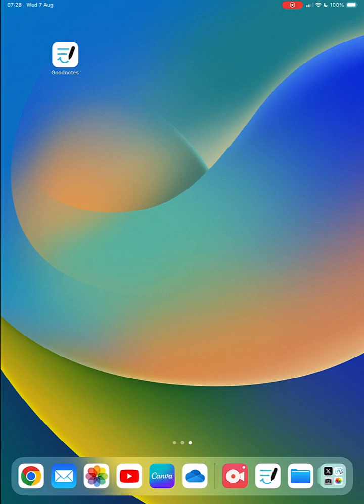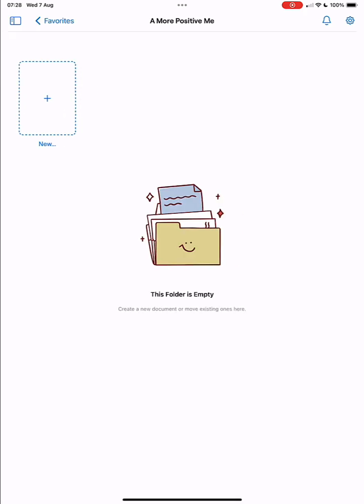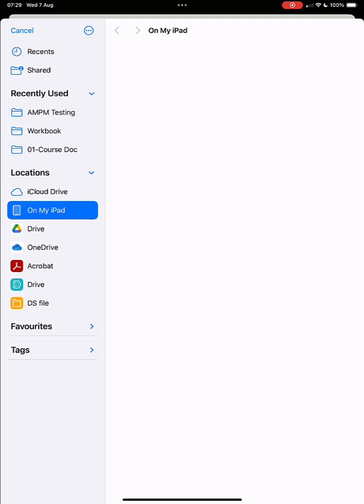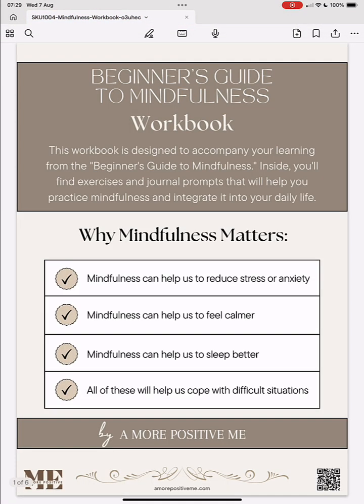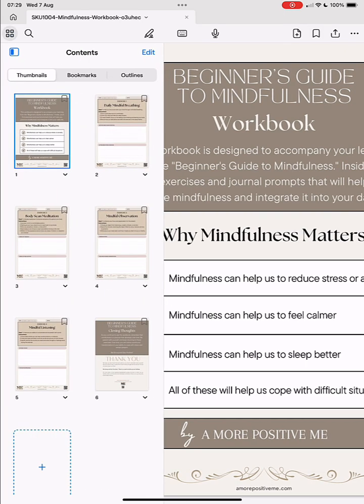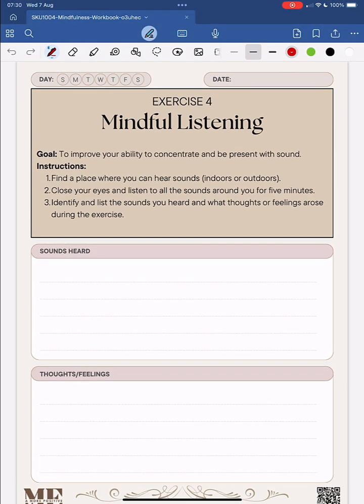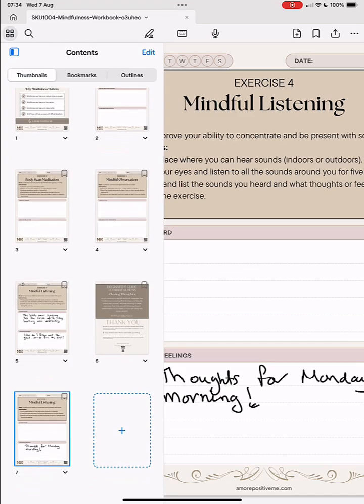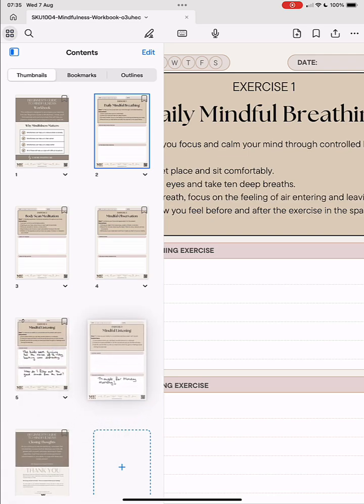How to import your Workbooks and Tutorial Files Into Goodnotes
Welcome to this short tutorial on how to import your files from A More Positive Me into Goodnotes.

Today’s world is full of challenges, and many of us struggle to work our way through them.  At A More Positive Me, we are dedicated to helping you build a more positive and resilient mindset and help you improve your mental health.